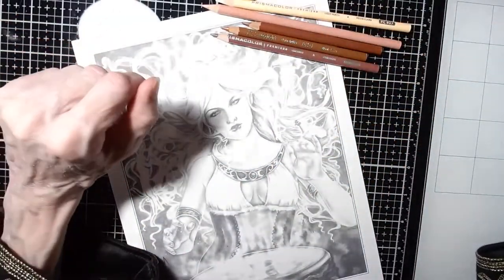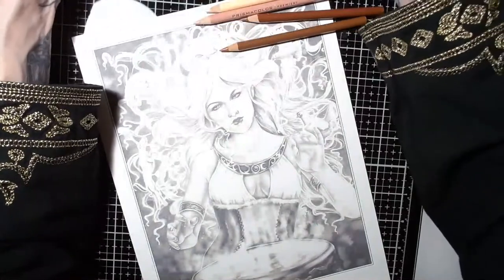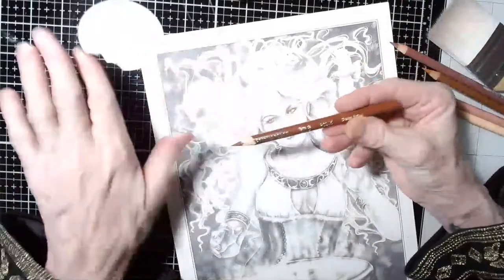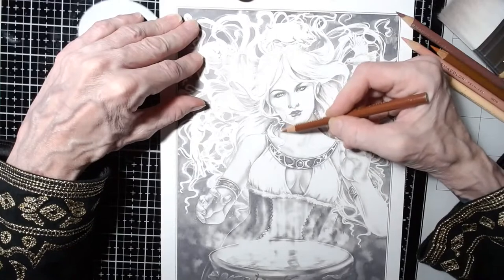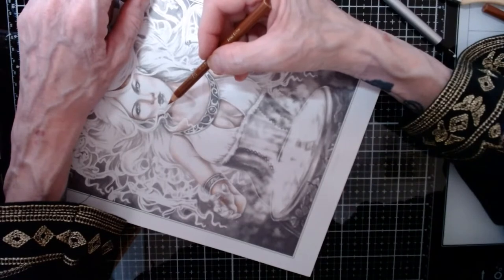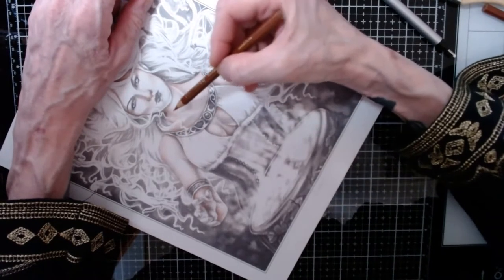LIVE STREAM - COLOR AND CHAT - Selena Fenech 'Cerridwen'.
Coloring a PDF from Selena Fenech. You can find the 'Cerridwen' PDF in her Etsy store here...
ALL SUBSCRIPTIONS TO MY CHANNEL ARE GREATLY APPRECIATED, as are clicks on the BELL ICON, which will keep you in the loop when I add new content!
CHAT RULES
~ No Bulllying
~No political or religious talk unless that is part of the topic.
~No 'trigger talk'. If you know something is a trigger, do not converse about it in chat.
~Respect everyone.
~HAVE FUN!! Let's make this a safe place to come and enjoy company, conversation and coloring!
LINKS TO MY WEBSITES.